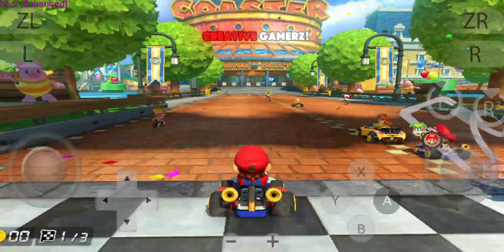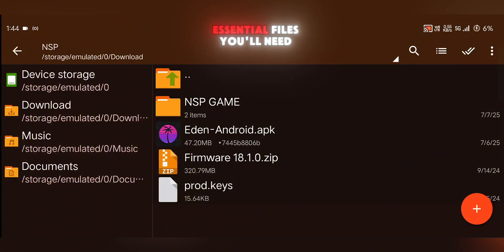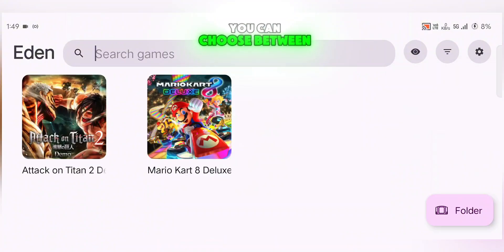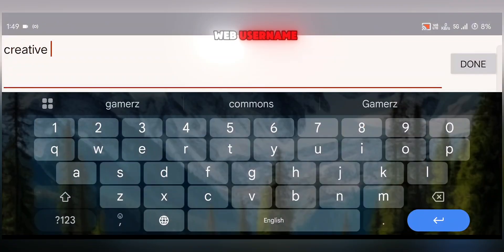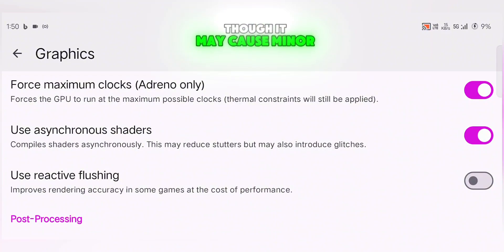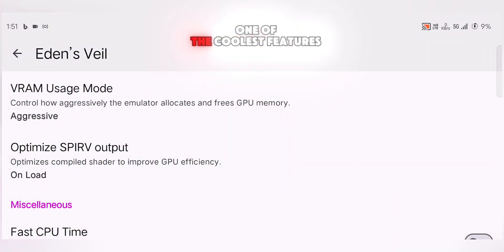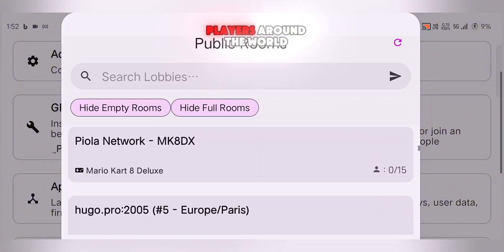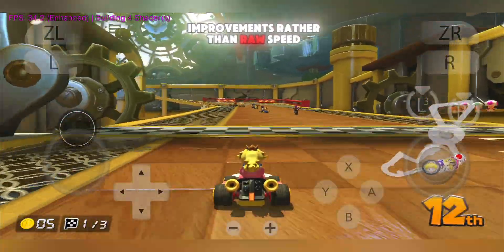New Eden V3 Switch Emulator Just Got a MAJOR Multiplayer Upgrade! [Complete Setup + Gameplay]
The powerful Eden V3 Emulator just received a huge multiplayer update — and it's now one of the most exciting Nintendo Switch emulators available for Android gamers! 🕹️

In this video, we’ll walk you through the complete setup, cover all the new multiplayer features, and showcase actual gameplay of supported titles running smoothly on Eden V3. Whether you're a fan of co-op games or just want to test Switch performance on your Android device, this update is a game-changer!

# WHAT’S NEW IN EDEN V3 MULTIPLAYER UPDATE?
- 🌐 Added experimental multiplayer support
- 📶 Local and online co-op improvements
- ⚙️ Stability fixes and performance patches
- 📲 Support for more Switch game titles
- 🧩 Improved compatibility on newer Android devices
- 🎮 Gamepad and multi-controller support
- 🔧 UI tweaks and easier control mapping
- 🛠️ Complete setup & settings guide included